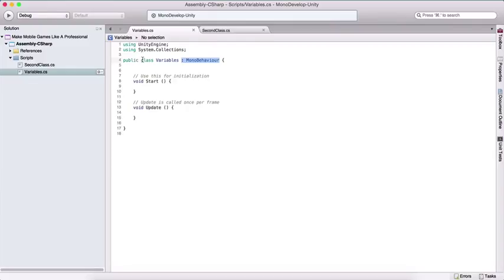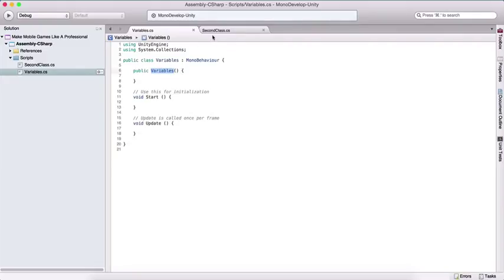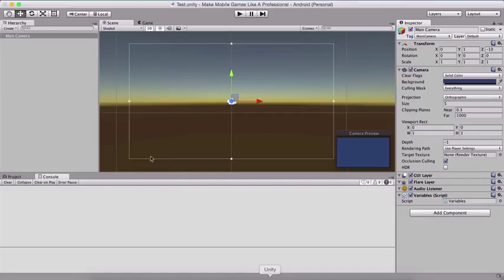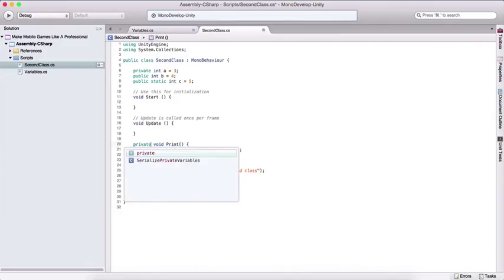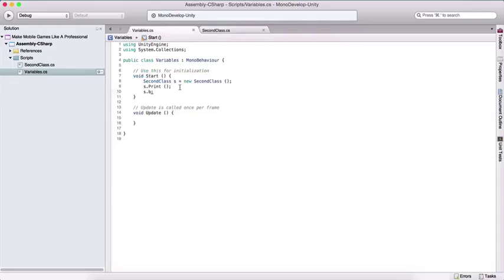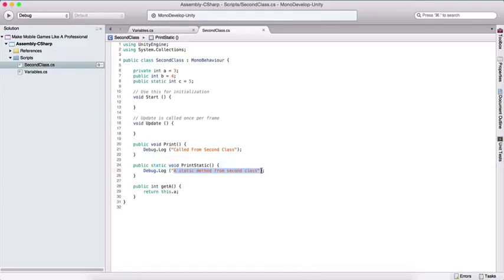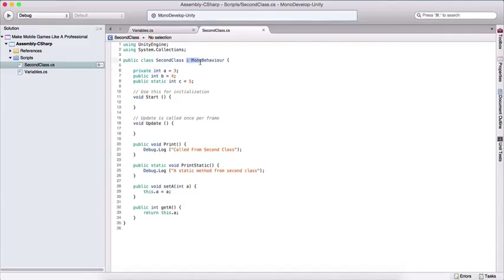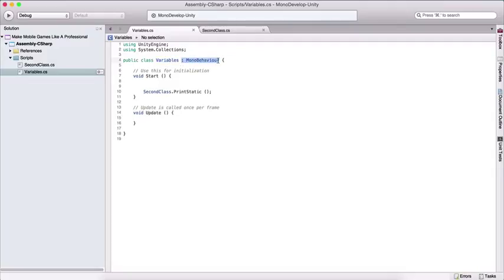Classes and Objects